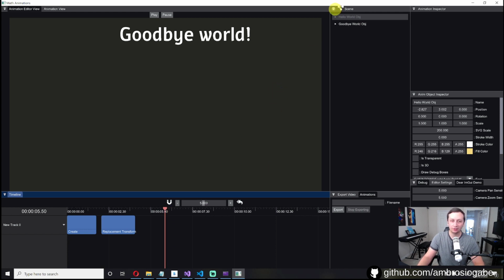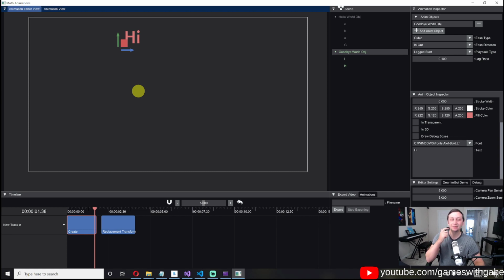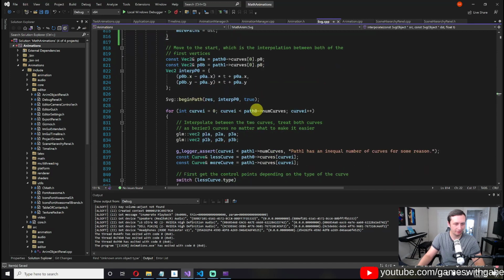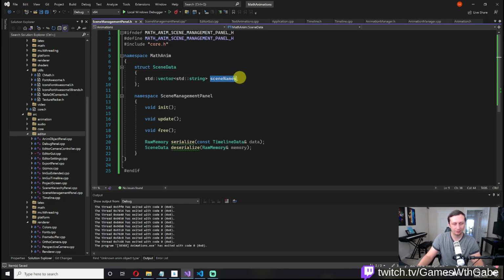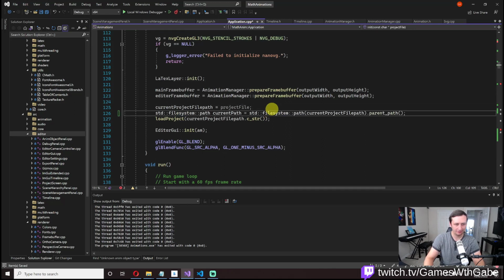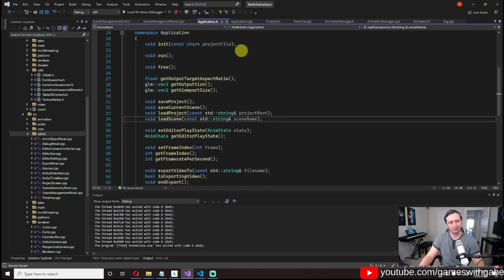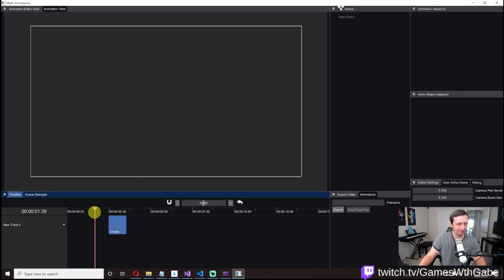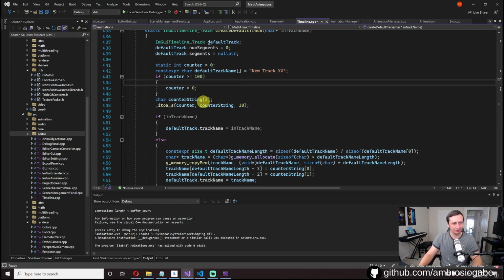Scene Manager | Math Animations #3